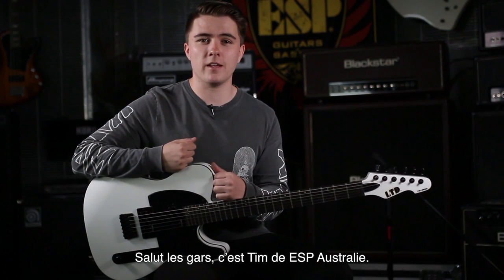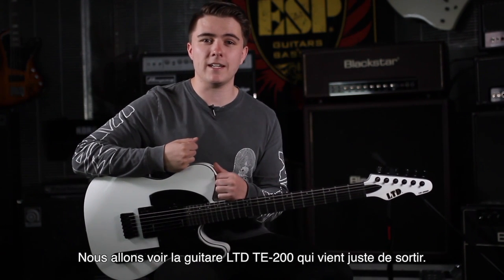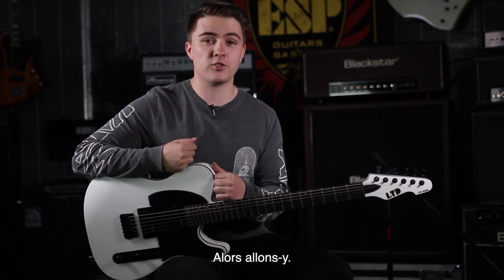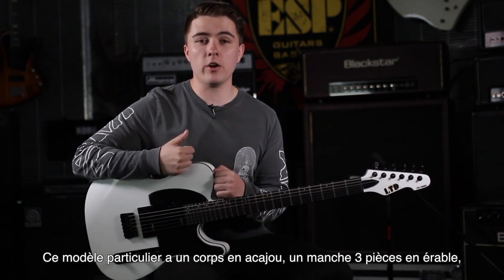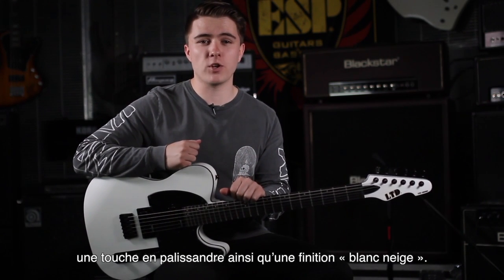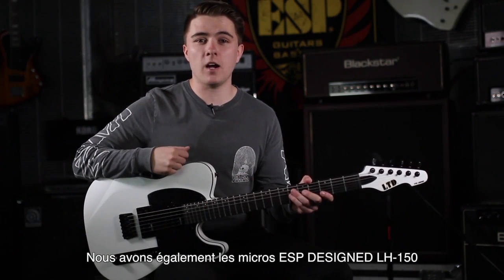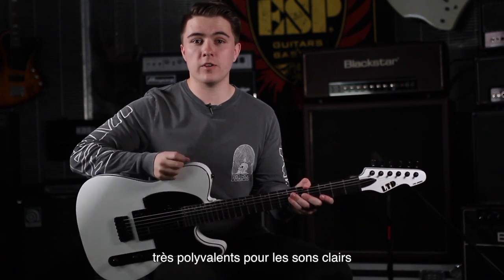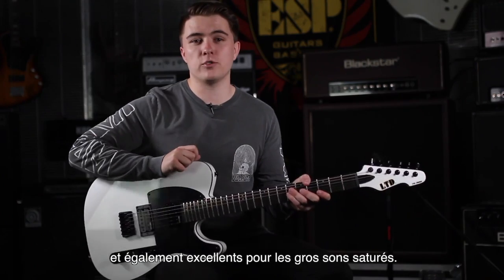Ecoutez la guitare LTD-TE 200 (vidéo de la boite noire)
Découvrir les différentes finitions de la magnifique LTD TE-200

TE200R SW

- Corps : acajou
- Finition : blanc brillant
- Manche : érable vissé 24 cases
- Touche : palissandre - frettes extra jumbo
- Incrustations : repères points + nom du modèle à la 12e case
- Micros :  double ESP LH-150N (manche) + simple LTS-150B (chevalet)
- Électronique : volume + tonalité - sélecteur 3 positions
- Chevalet : fixe + cordier traversant
- Mécaniques : à bain d'huile
- Accastillage : noir